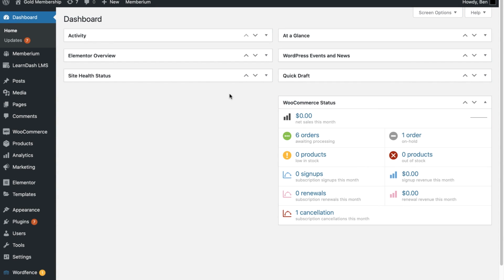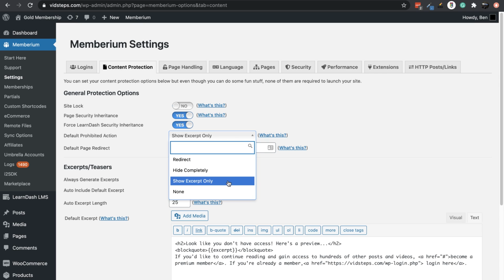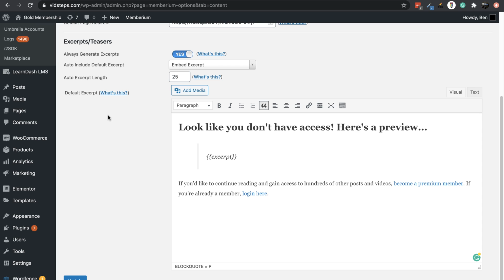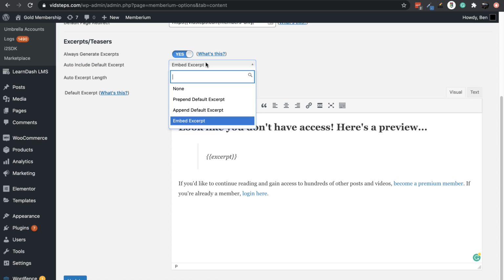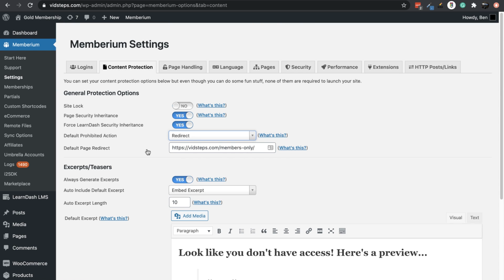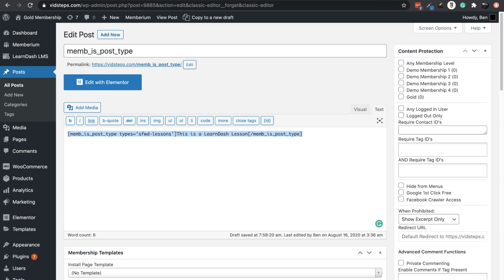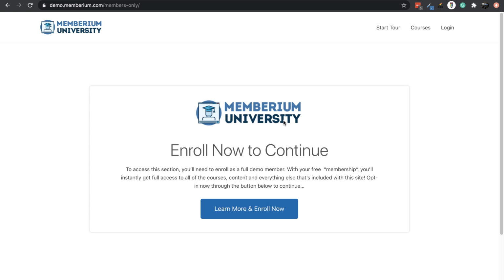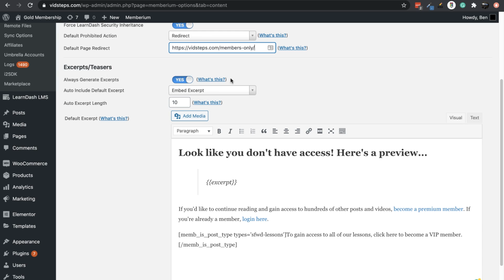Default Prohibited Action: Controlling What Happens When Someone Doesn’t Have Access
In this video, you'll learn how to set a default prohibited action for pages that are not available to certain levels or that need certain tags to access.